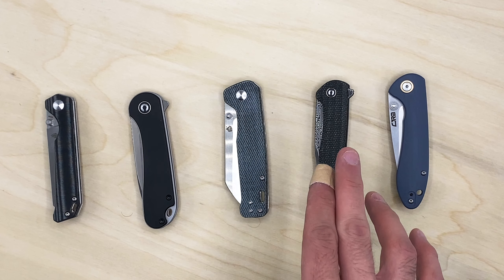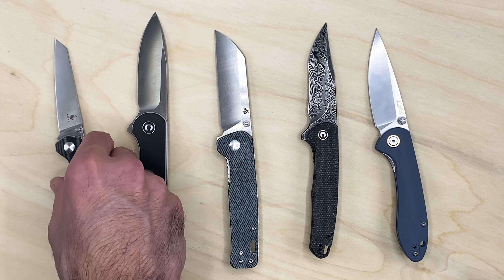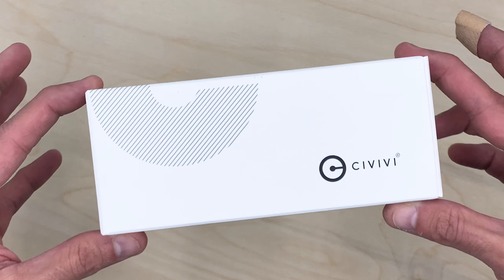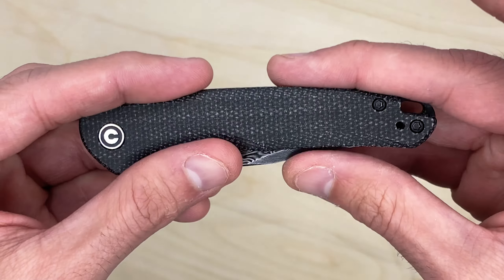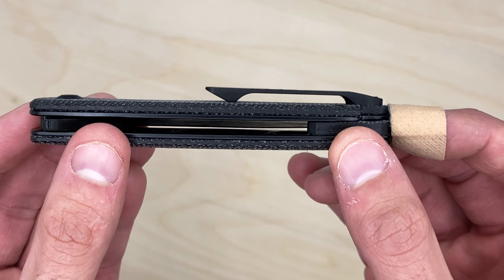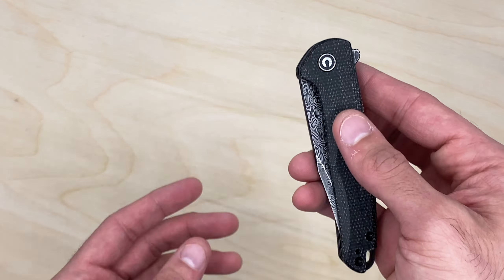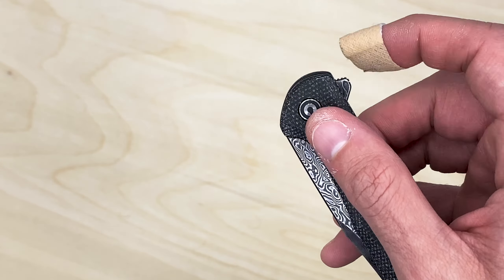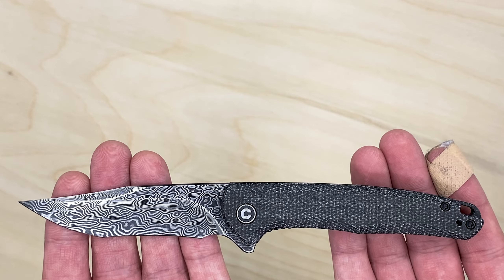CIVIVI Mini Sandbar Unboxing & First Impressions Review - Elementum Competitor?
CIVIVI Mini Sandbar Damascus
Today we unbox the CIVIVI Mini Sandbar knife in Black Micarata with a Damascus steel blade. If you like the Elementum, this may be right up your alley! A great looking knife with wonderful action.

I compare the CIVIVI Mini Sandbar to the Elementum through out this first impressions review, and I touch base on a few key points that I notice about the knife. The Mini Sandbar is a nice little knife by Eric Ochs. Hope you guys enjoy!

TIMESTAMPS:
0:00 Unboxing Intro
0:49 CIVIVI Mini Sandbar Damascus Unboxing
2:41 Mini Sandbar vs Elementum Closed & Width
3:23 Mini Sandbar Action & Up Close Details
5:48 Mini Sandbar vs Elementum Detent
6:54 Mini Sandbar Weight & Blade Centering
7:24 Mini Sandbar Pricing & Variations
8:34 Hand Measurement - Will It Fit You?
11:19 Mini Sandbar & Elementem Size Comparison